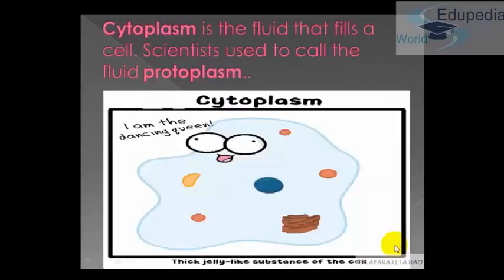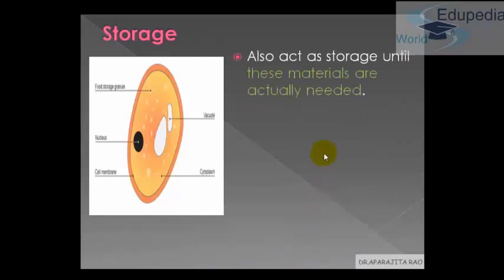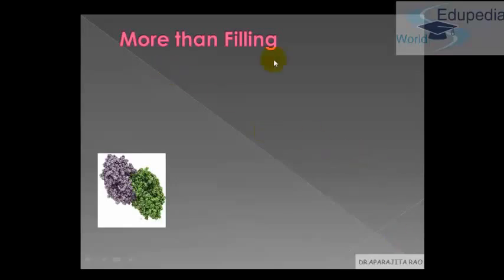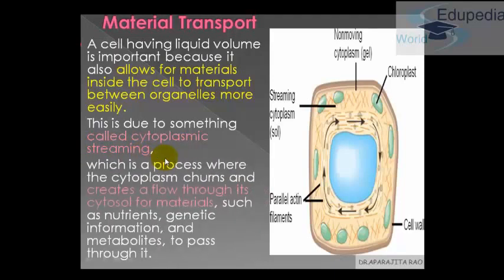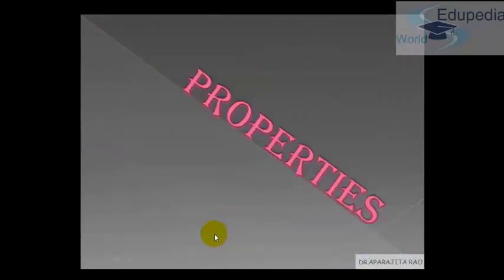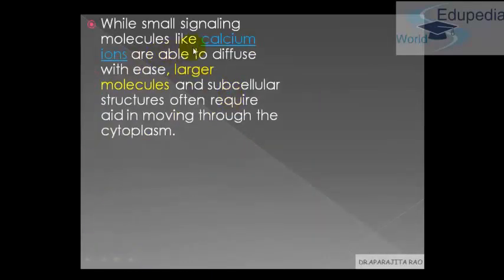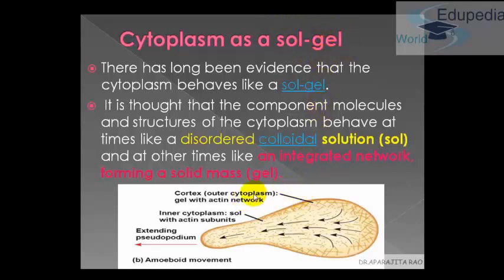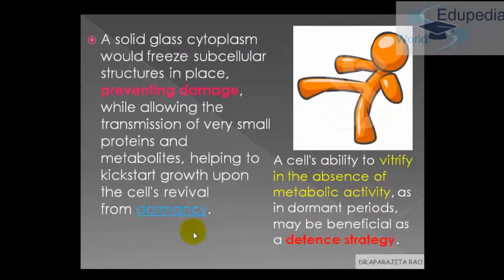The Cell | Cytoplasm (B) | Five Main Functions Of Cytoplasm | Nature Of Cytoplasm | Part 13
~ Cytoplasm (Contd...)

- The Functions and Properties of Cytoplasm
   a. Cell Shape
   b. Cell Storage
   c. More Than Filling
   d. Material Transport
   e. Cell Signalling

- Nature of Cytoplasm
    * (Theory of) Cytoplasm as a Sol-Gel
    * (Theory of) Cytoplasm as a Glass